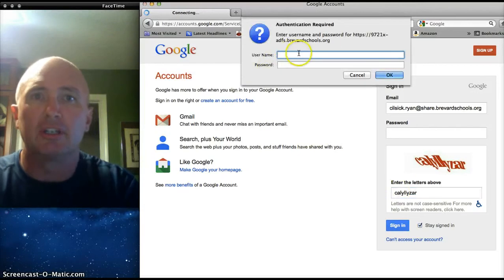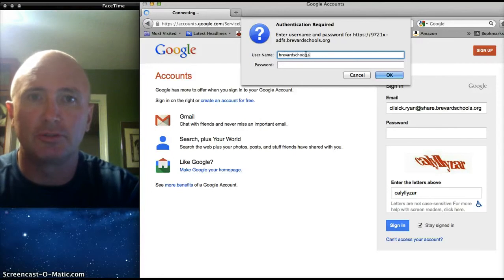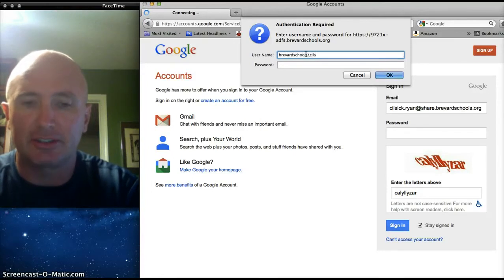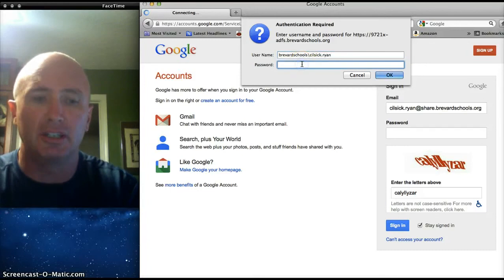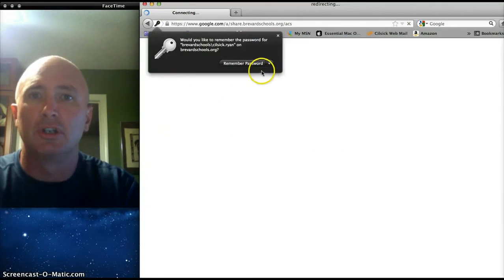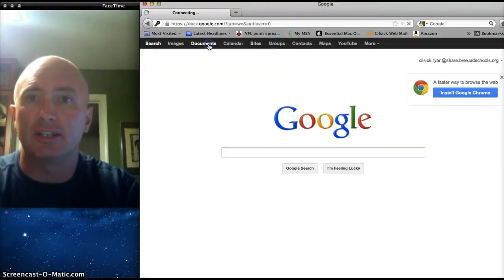screen cast 2 of how to log onto Google Docs